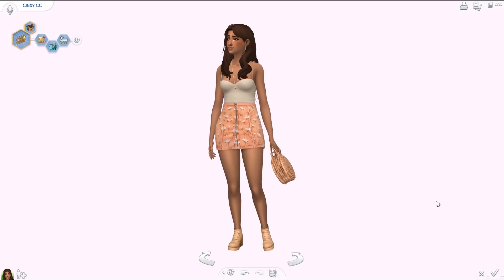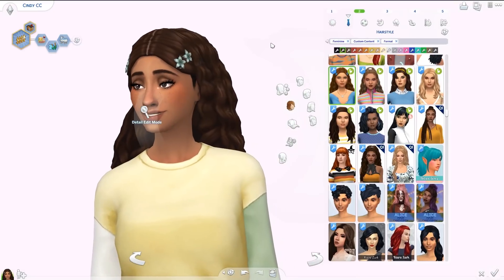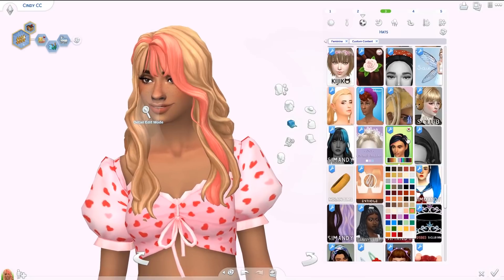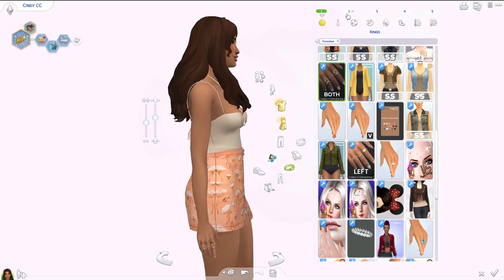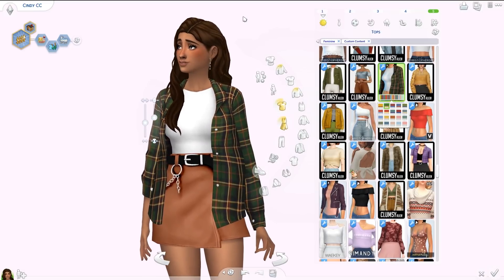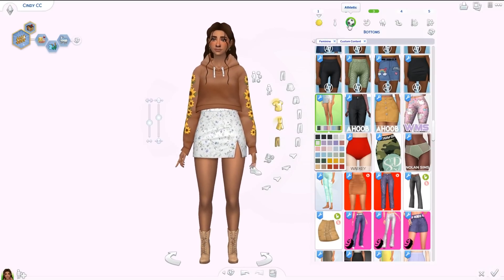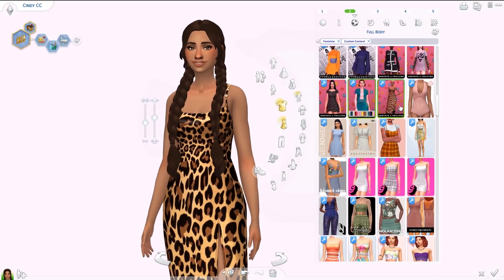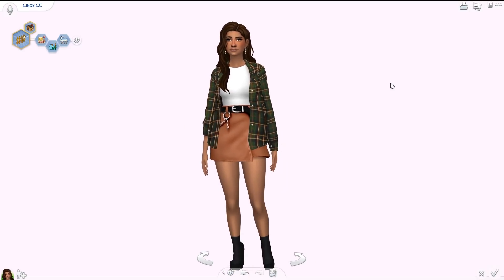BEST CUSTOM CONTENT OF 2020 | Sims 4 CC Showcase (Maxis Match)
HAPPY NEW YEAR! To celebrate I'm sharing all of my favorite maxis match custom content of the year! 2020 has been great for cc and these are my favorite pieces from all of my cc hauls! ❤️ OPEN FOR LINKS